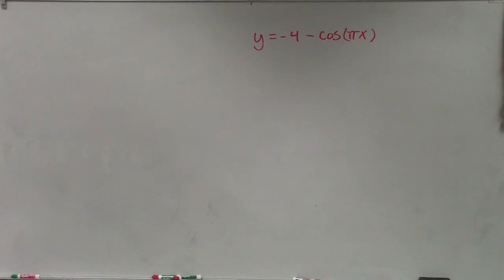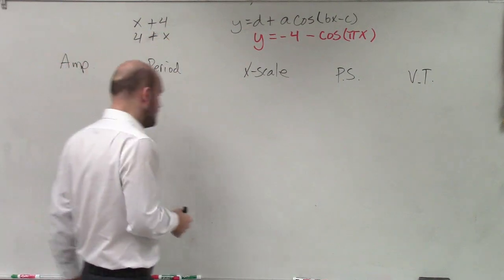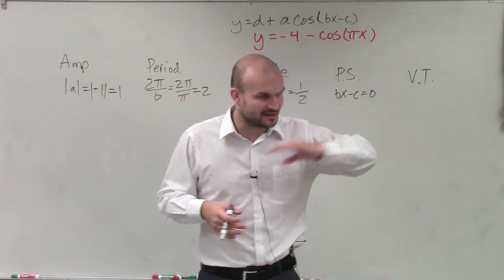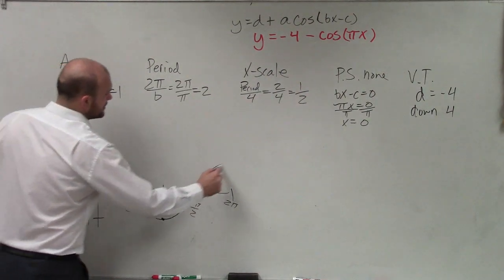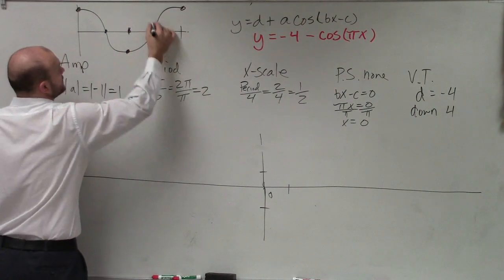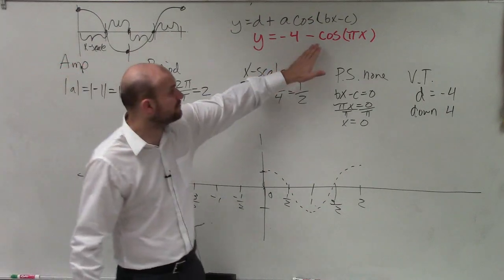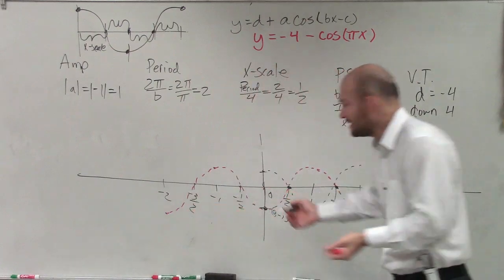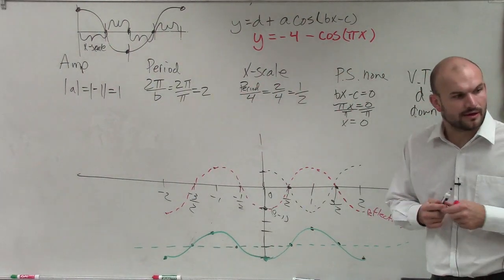Graphing Cosine with a Horizontal Shift and Multiple Transformations